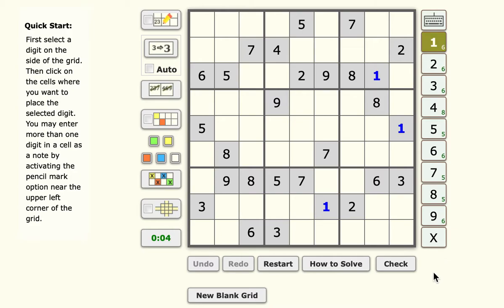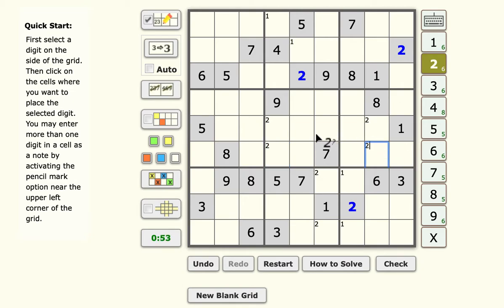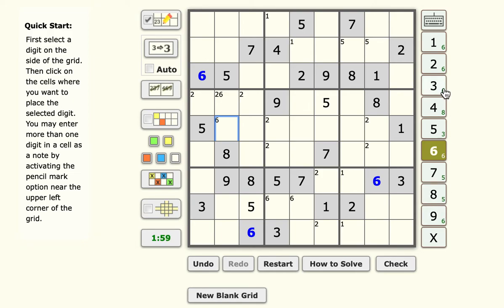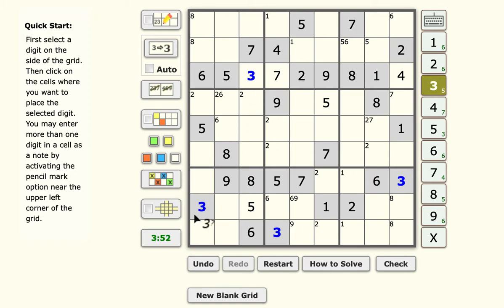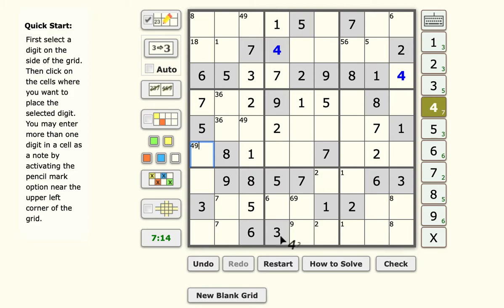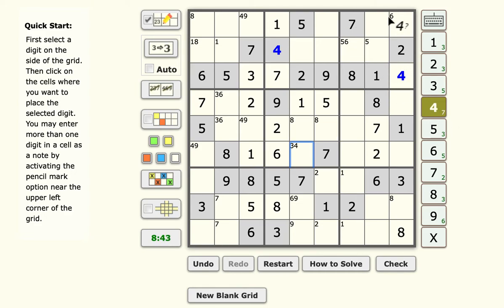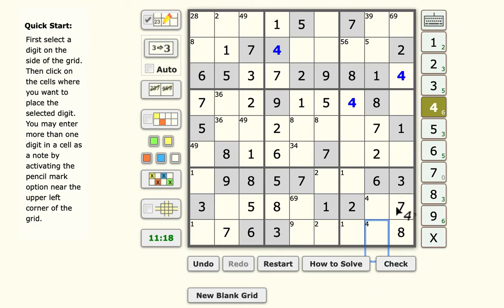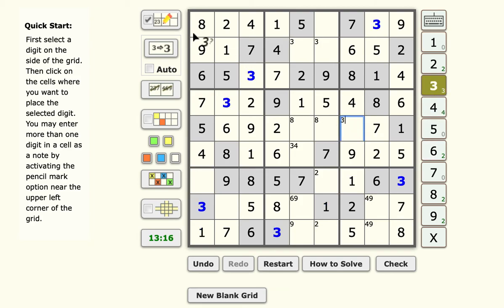Solving the Hindu sudoku with snyder notation ep. 3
The hindu 5 star sudokusolved with snyder notation dated jun 29th.